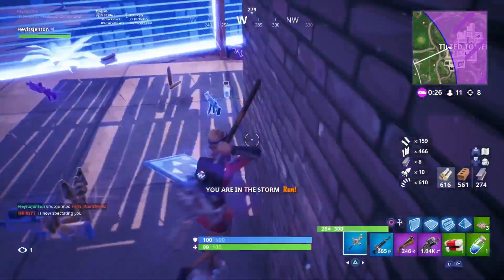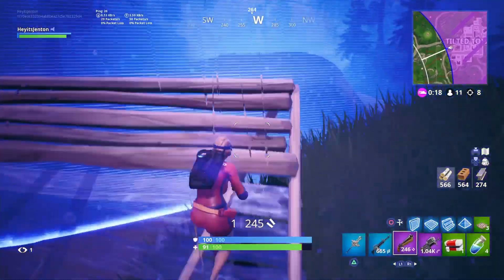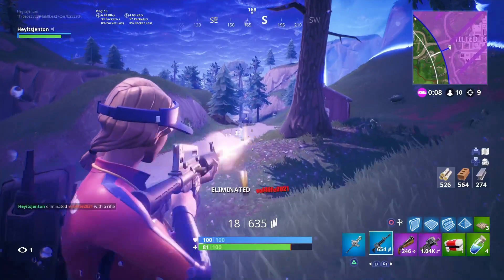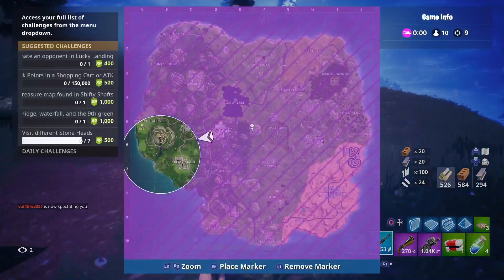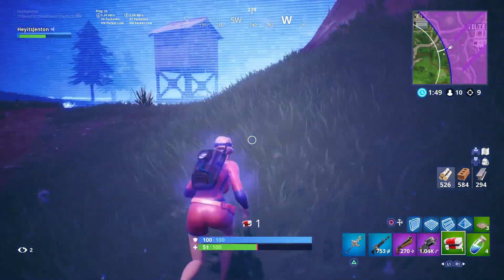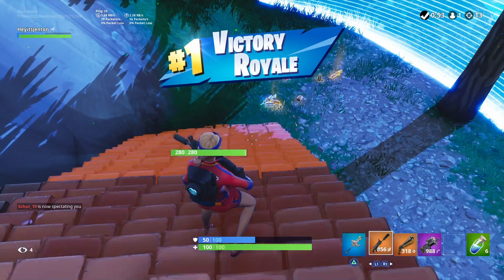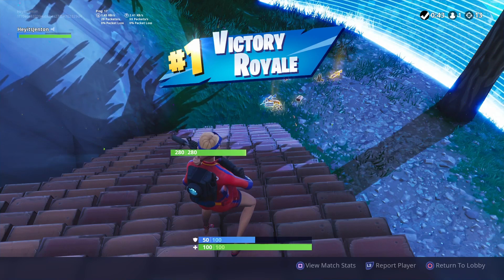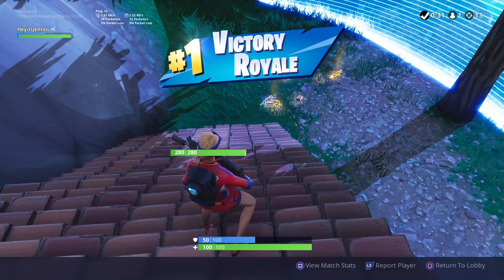What Is The Best Sniper? (Fortnite Battle Royale)